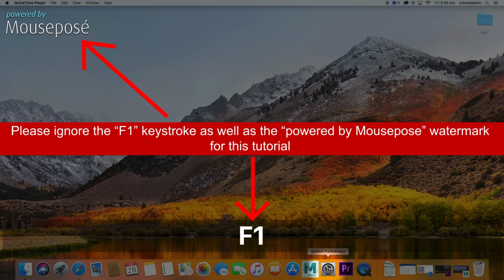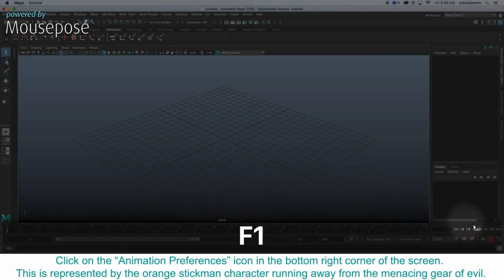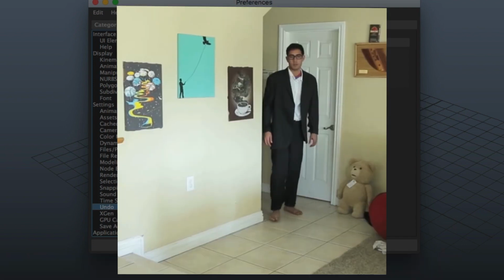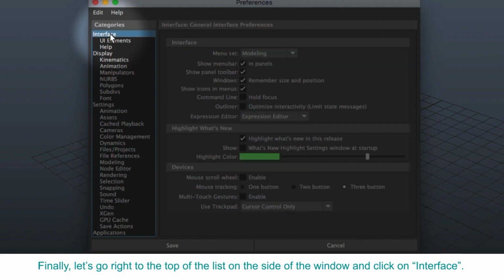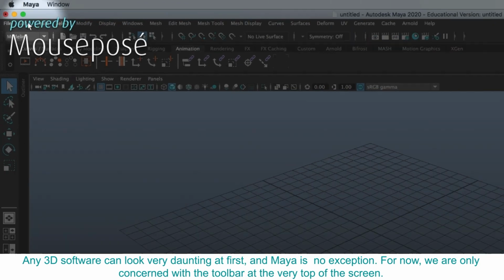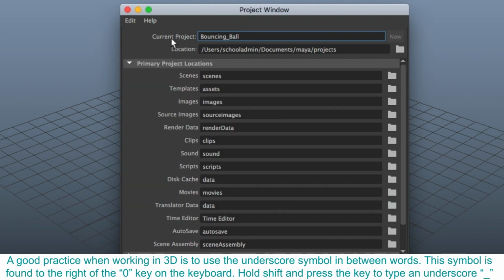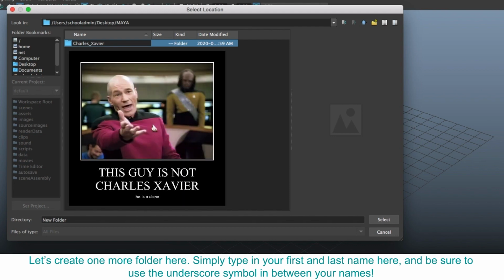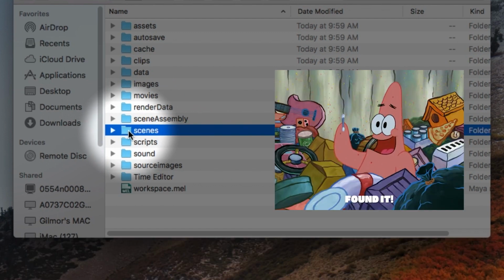Intro to 3D Animation in Maya - Part 1 and 2